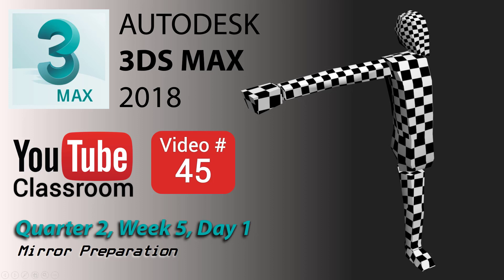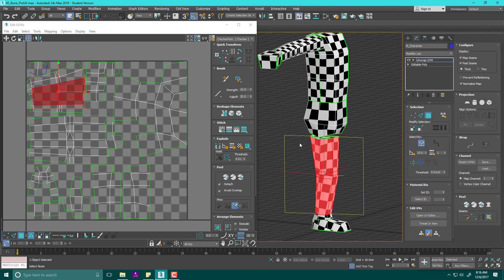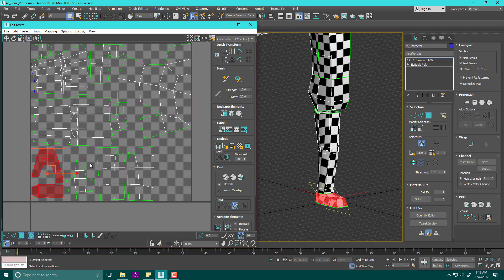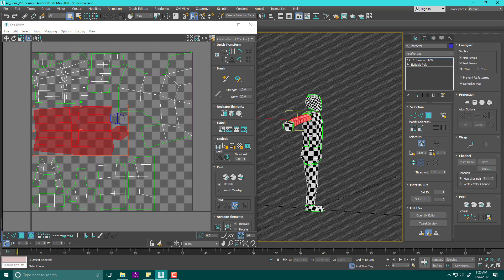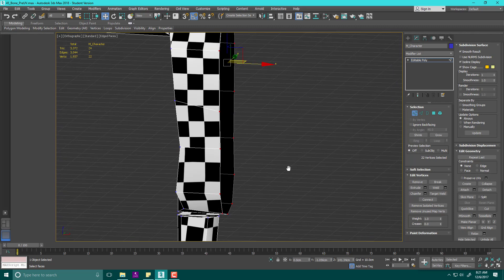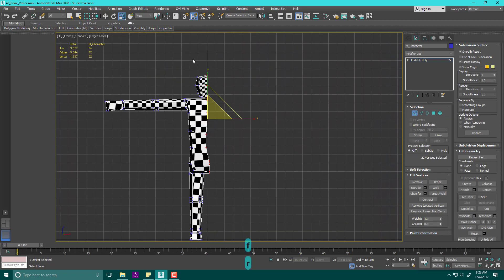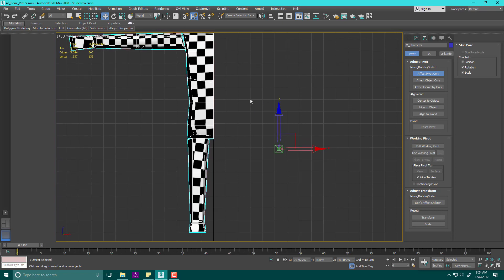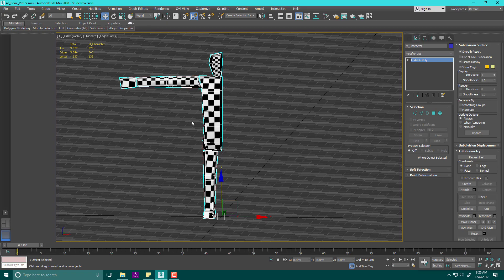3DS Max 2018 Class #45 (Mirroring Preparation)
Quarter 2 Week 5 - Day X

Today we prepare a character mesh for the mirroring process. In the next video we'll mirror it.